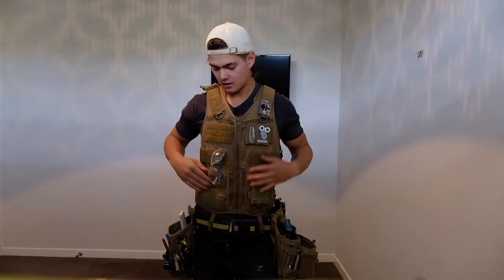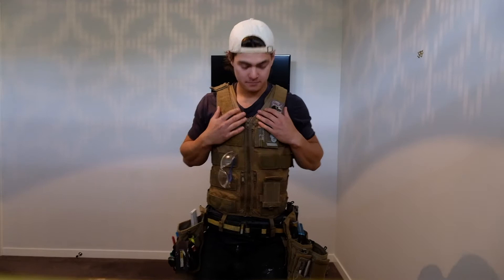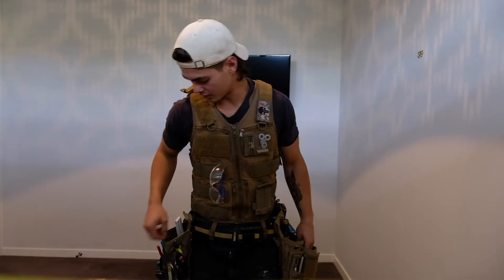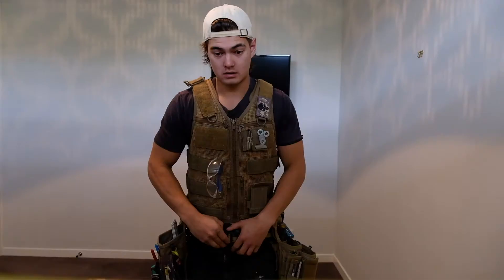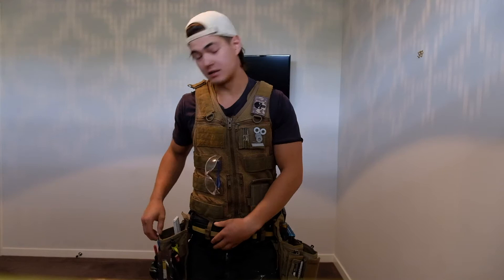Customer Gear Library – Apprentice Carpenter || Atlas 46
Lachie Ding (@lachieding – IG), an apprentice carpenter from Melbourne, Australia goes over the gear he uses and why he chose to go with Atlas 46 for the best spinal support following a motorbike accident a few years ago.

AIMS™ Screw and Nail Attachment Pouch v2 – HiViz not currently